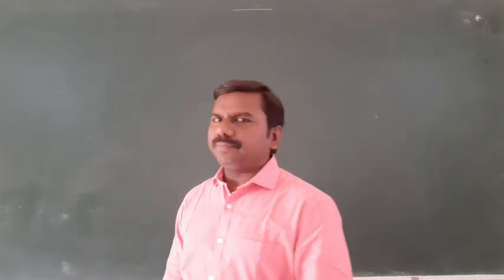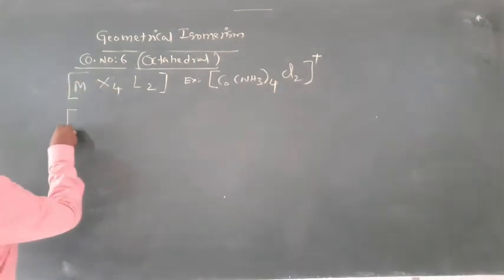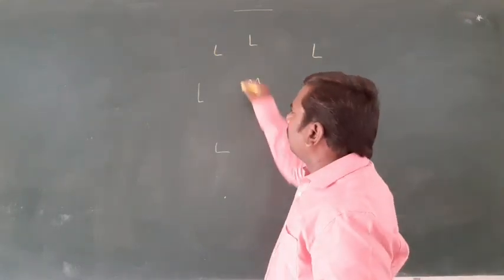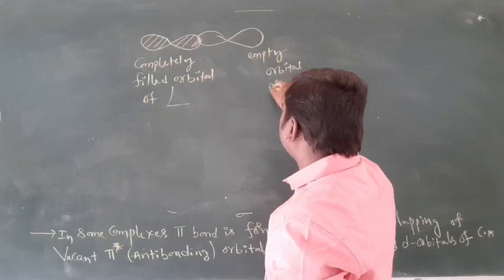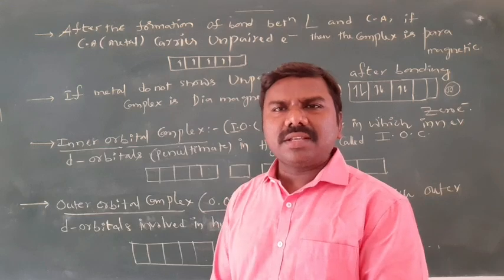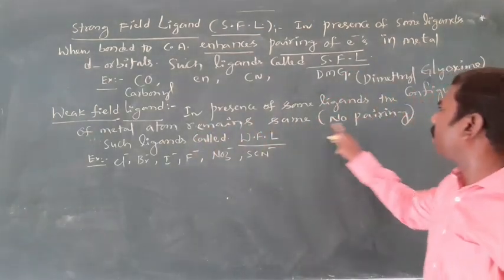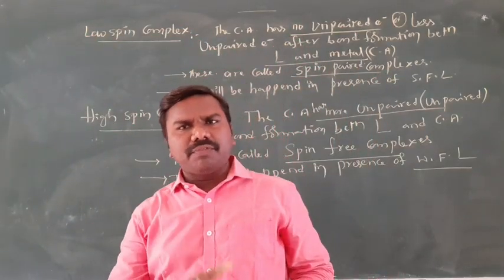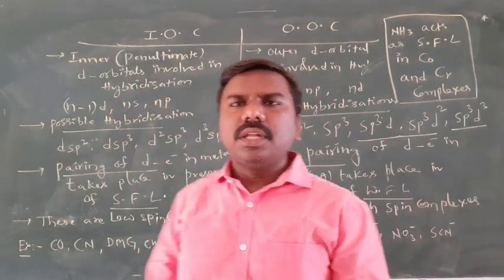LECTURE -7 | COORDINATION COMPOUNDS| SHANKAR SIR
LECTURE -7 | COORDINATION COMPOUNDS